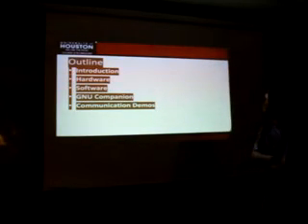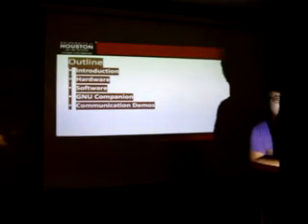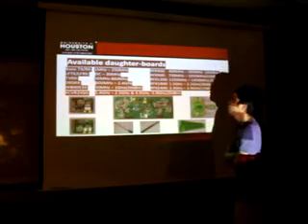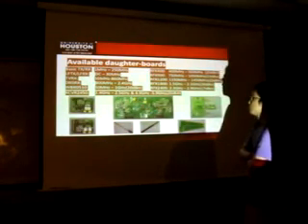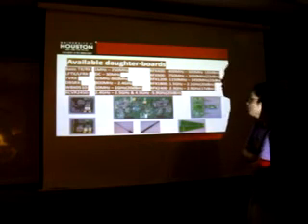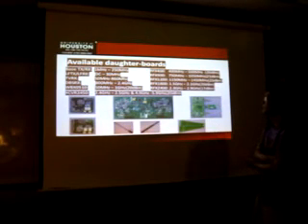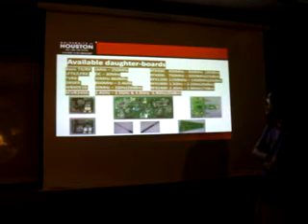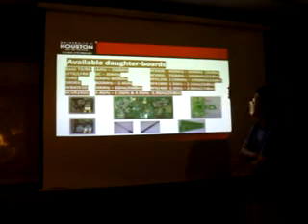ECE-UH - Presentation on USRP2 - Part 1